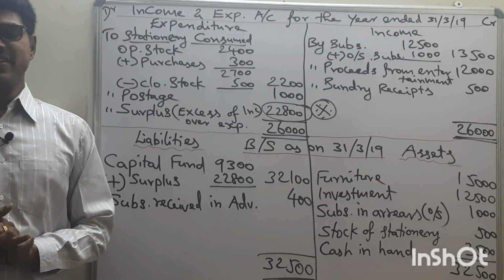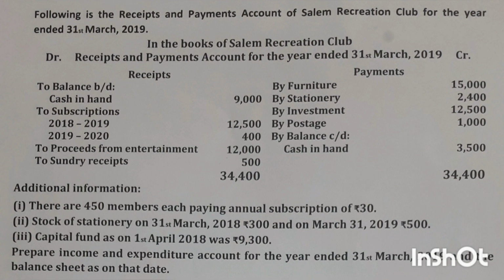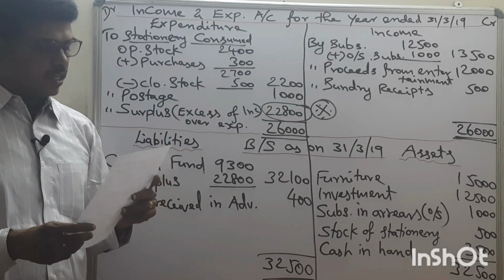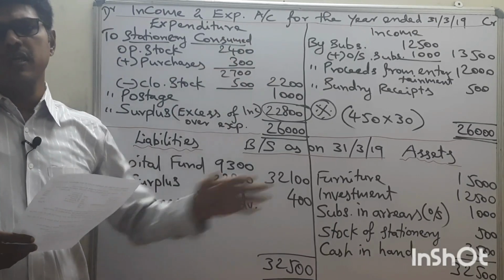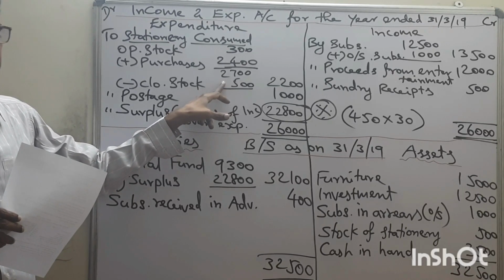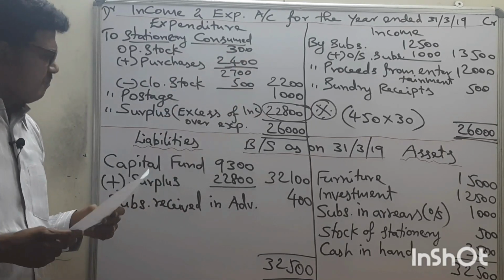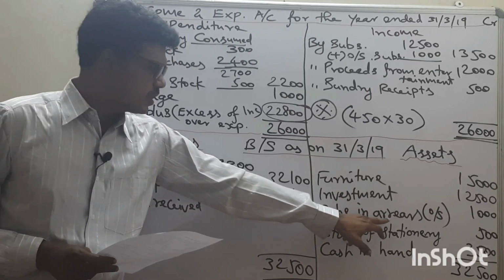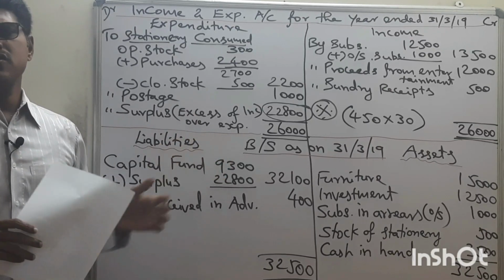Preparation of Final Accounts in NPO